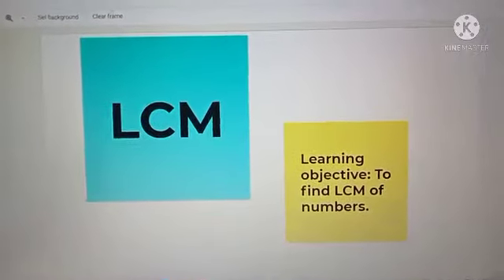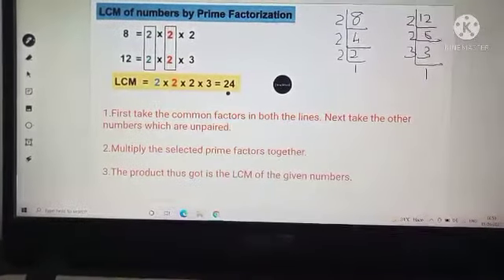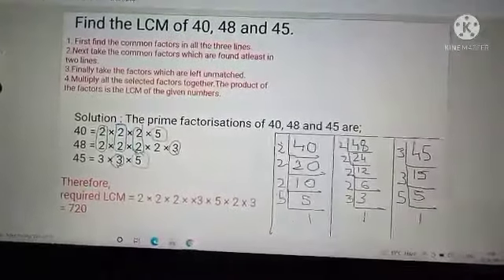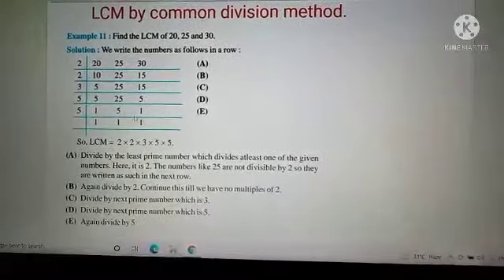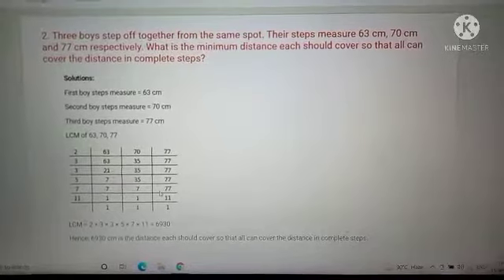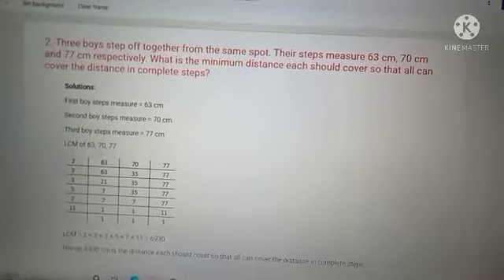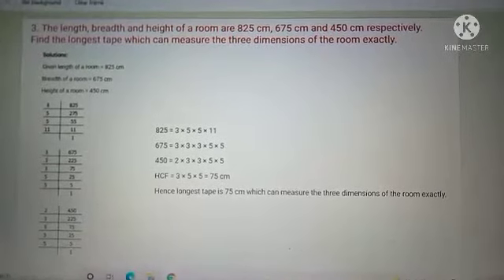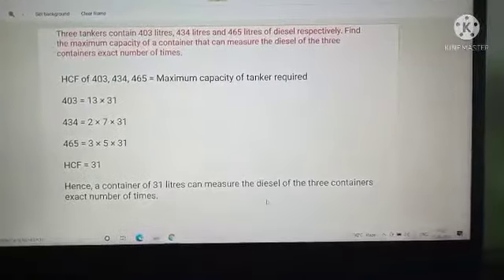HCF and LCM